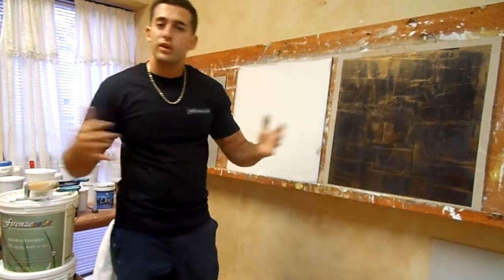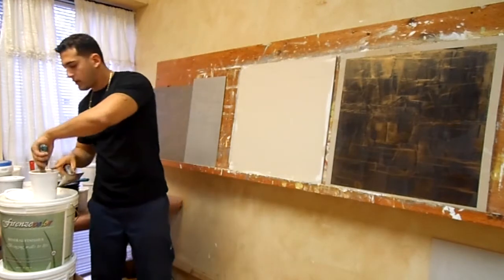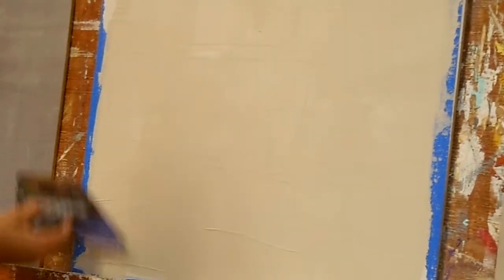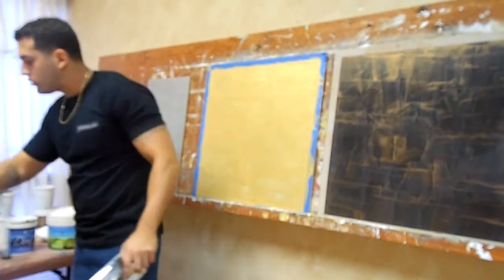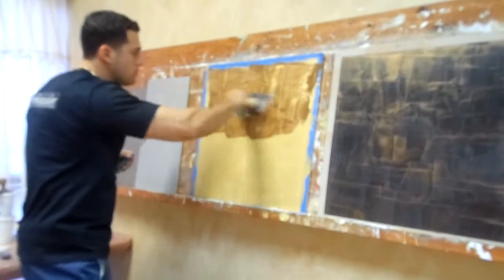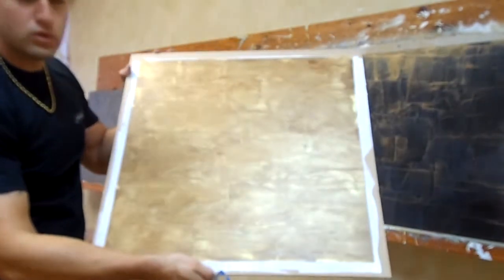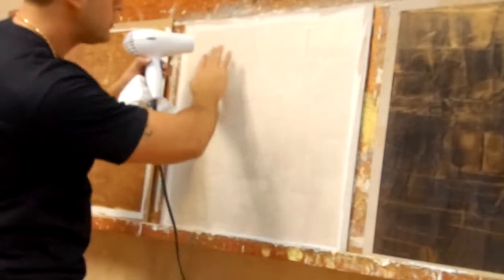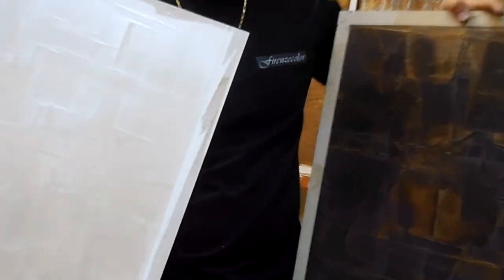Firenzecolor Venetian Plaster "Delaney" Style Lines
Firenzecolor's own Giancarlos Sagasti demonstrates how to do the infamous "Delaney" Style lines using Fine Marmorino in both dark and light colors with metallic waxes. Special thanks go out to Kim Delaney, we love you baby!